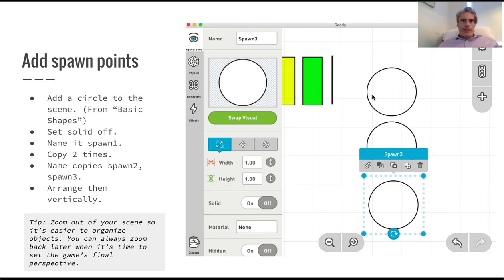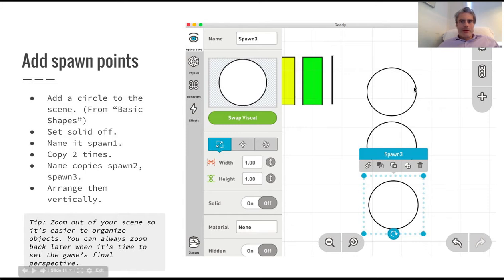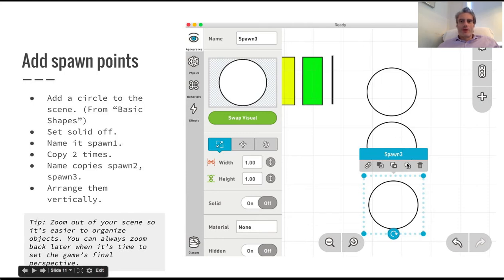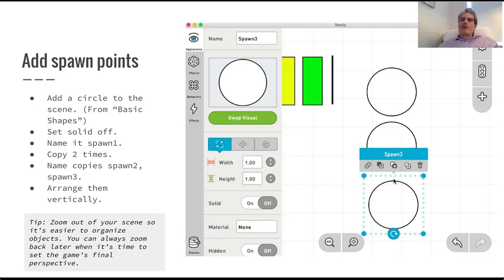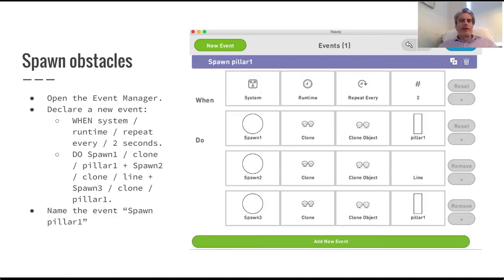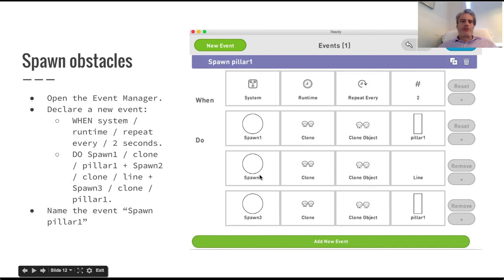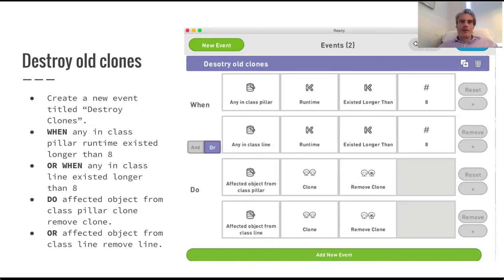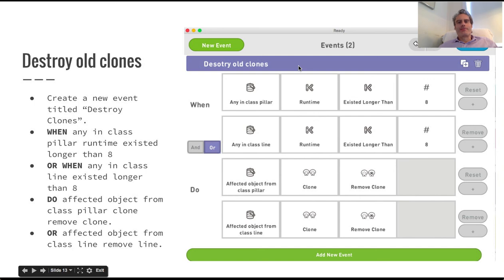Flappy Bird 09